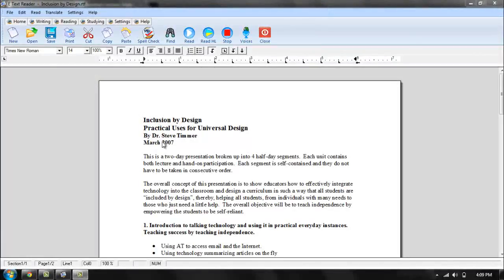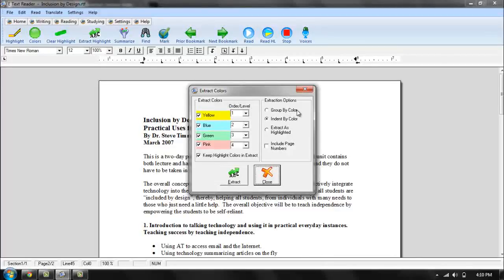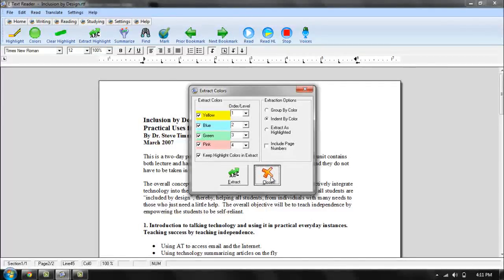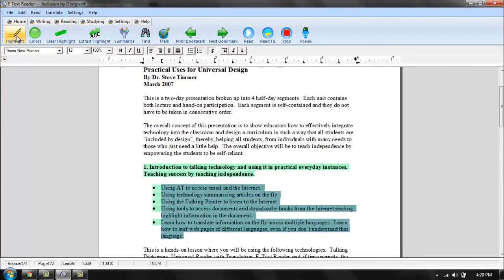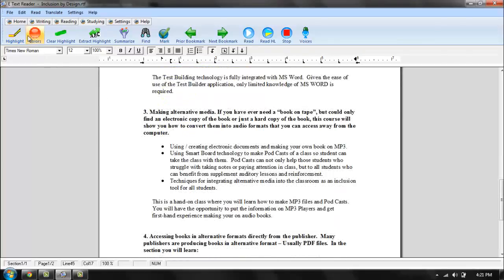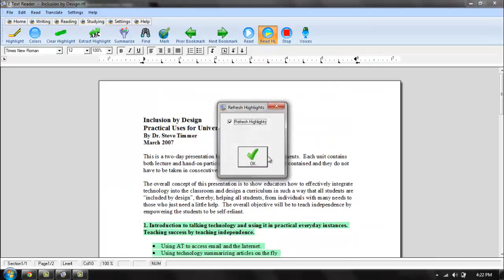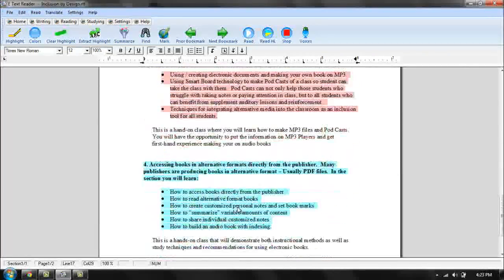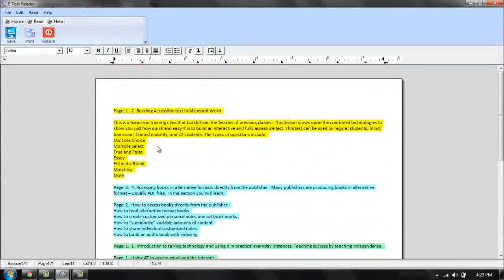E-Text Reader Highlight and Extract Feature